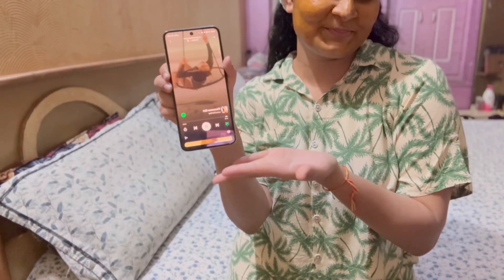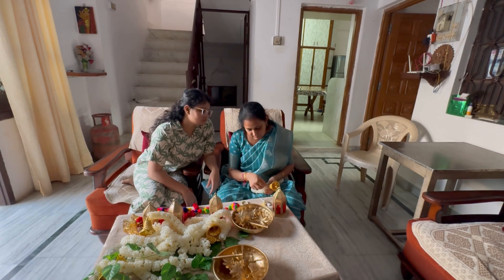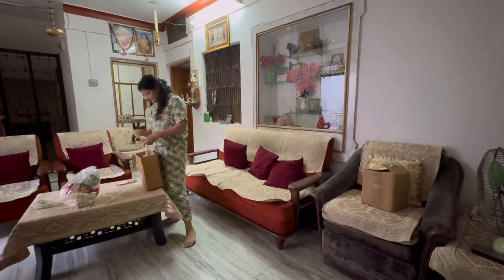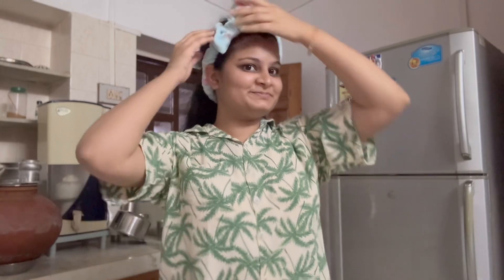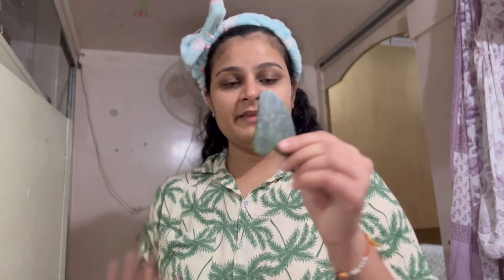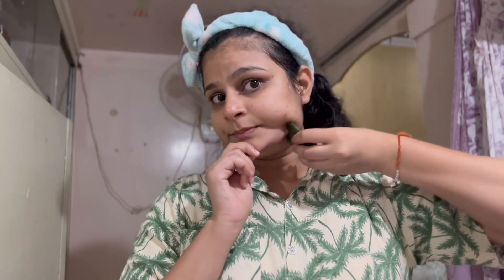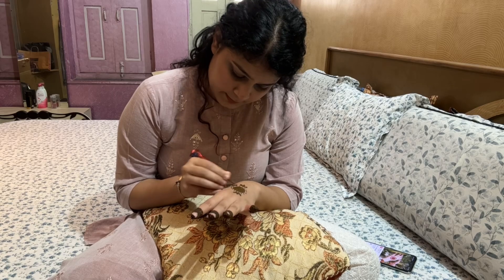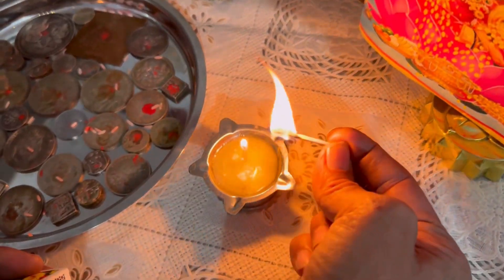diwali prep home decor easy skin care tips mehendi and Diwali Celebration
Happy Diwali, everyone! This vlog is all about getting ready for the festival and celebrating Diwali in style. In this video, you’ll find skin care tips, including some traditional Indian household remedies, mehendi designs, and of course, home decoration. We wrap things up with the Diwali pooja. Enjoy the festivities with us!